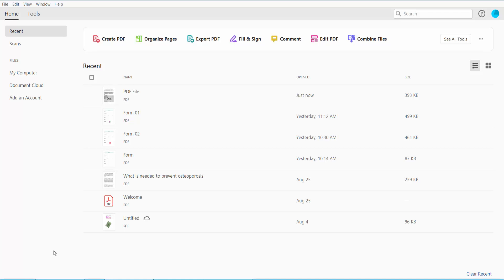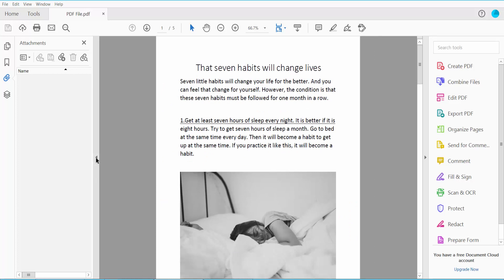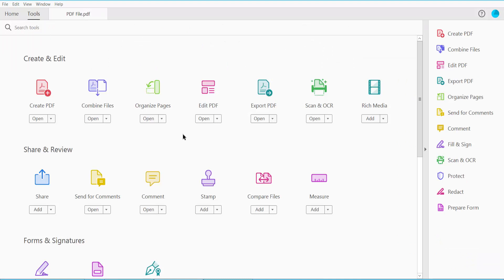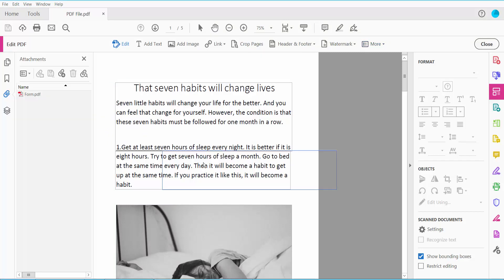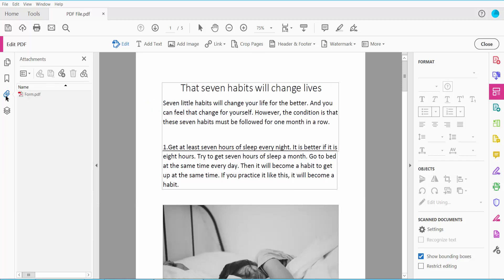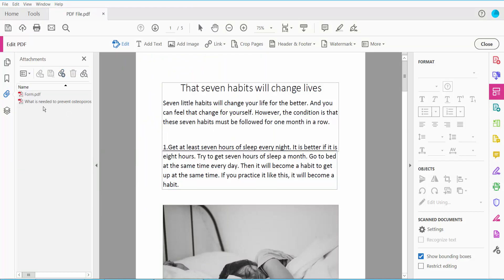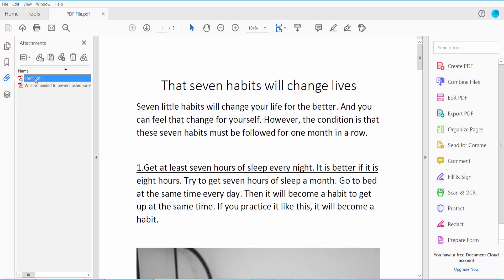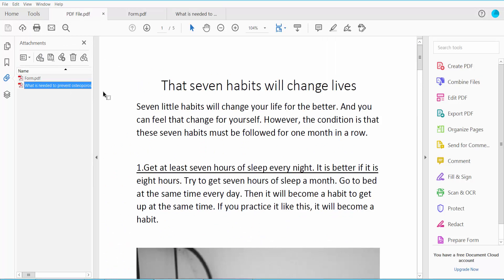How to link to attachments in pdf using Adobe Acrobat Pro DC 2022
Hello everyone, Today I will show you, How to link to attachments in pdf using Adobe Acrobat Pro DC 2022.